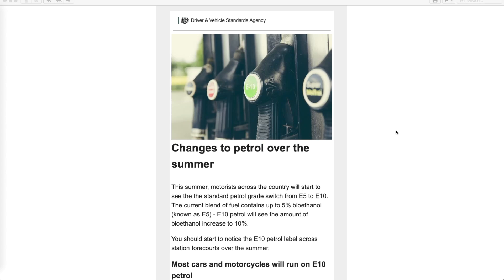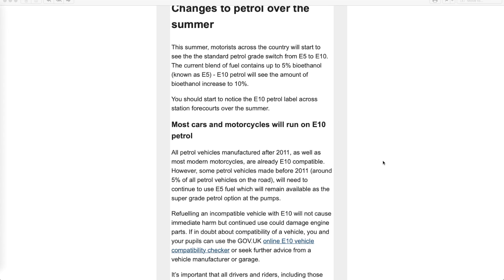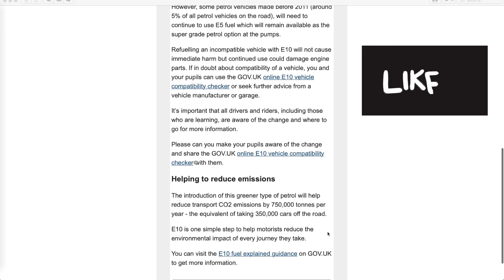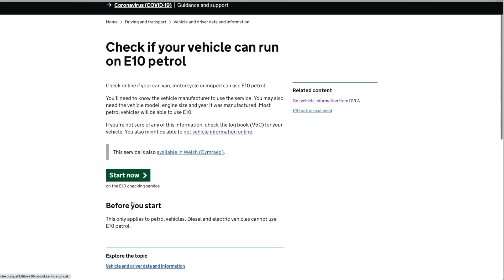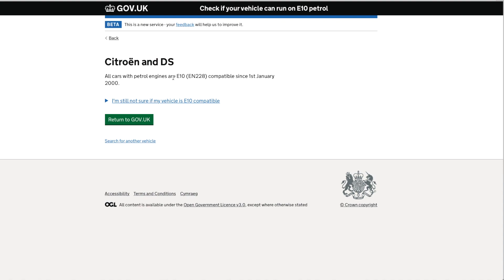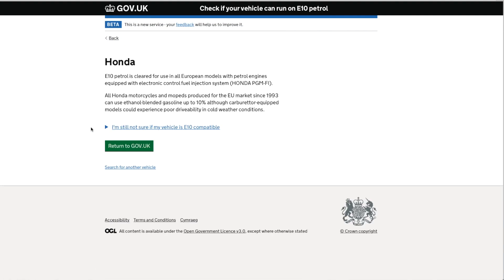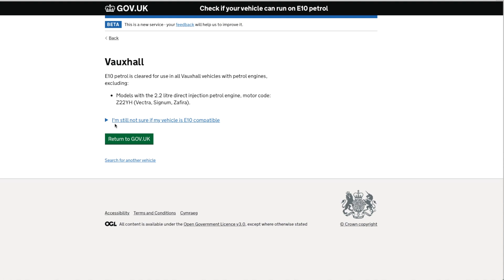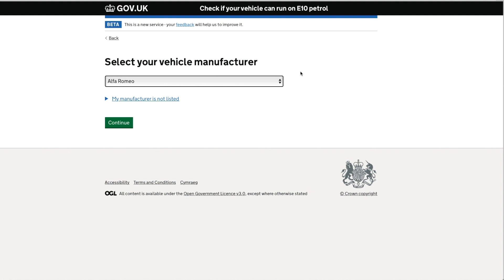E10 Petrol is replacing E5 fuel summer of 2021 | Is your car compatible for E10?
E10 petrol is being introduced starting this summer(2021) in the UK filling stations. E10 fuel will be replacing E5 unleaded petrol.
This means that some unleaded cars of pre-registered 2011 may suffer degradation of rubber components which could cause engine/fuel system failures.
I will use the E10 petrol checker to show you some examples and leave the link below for you to check.

Try the E10 petrol checker to see if your car is ok

🎬 Recommended dash cams:
JOMISE 4k dual dash cam
Nextbase 312GW
MiVue  C330 Dash Cam
Micro SD Card SanDisk Extreme 32GB